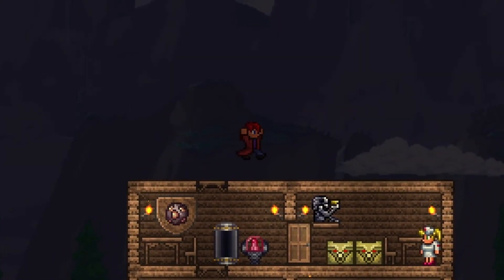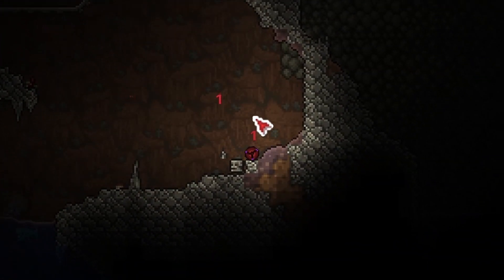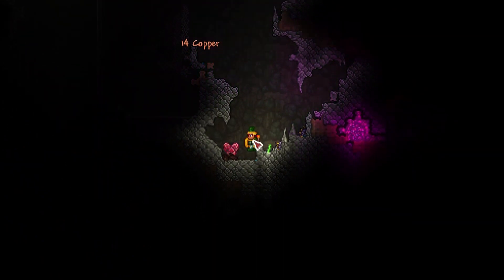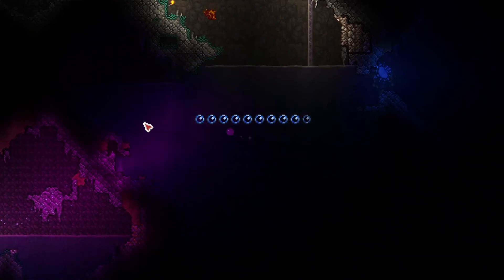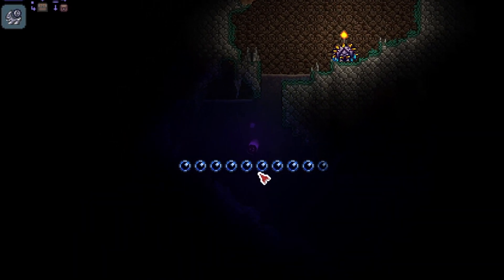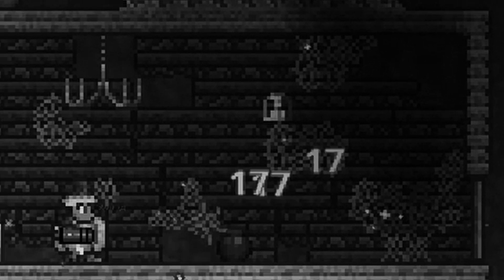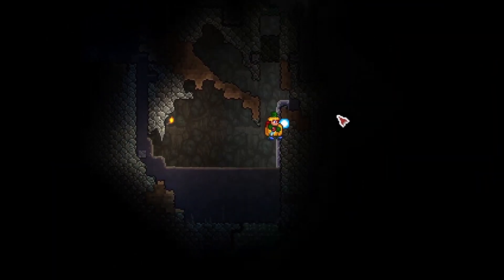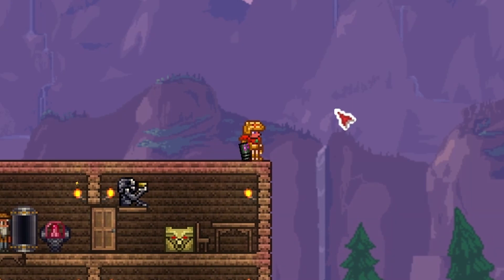Abusing Metroid' Power to get RICH in Terraria! (#2)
This is the Terraria Metroid Mod, and in this video I go on a mining adventure,  collecting as many Missiles, Life Crystals, and as much SICK LOOT as I can! Will I become rich AF, or will I be consumed by my greed?